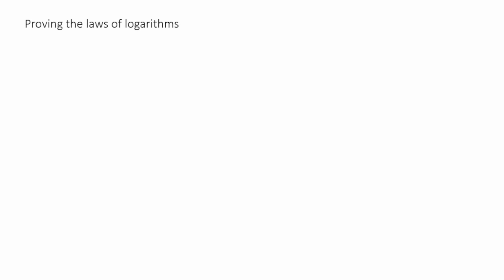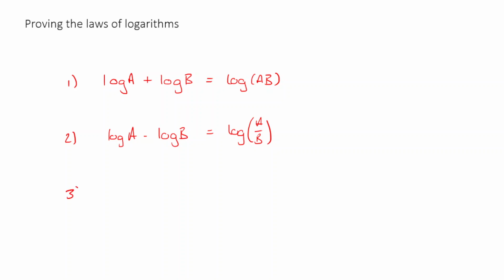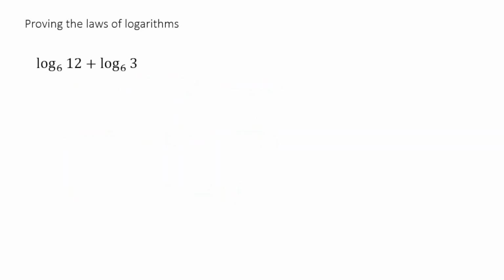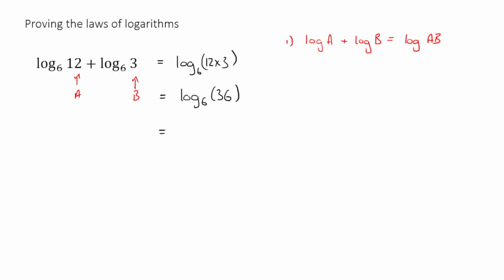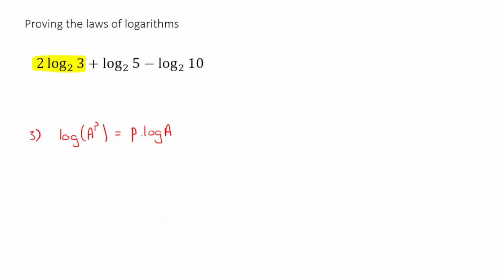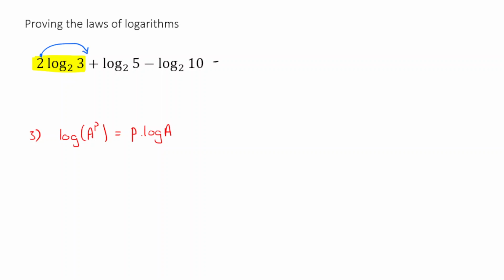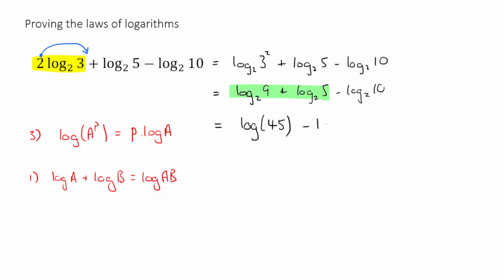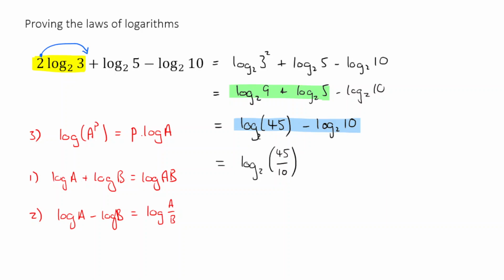The laws of logarithms